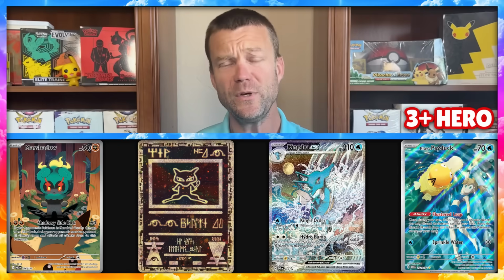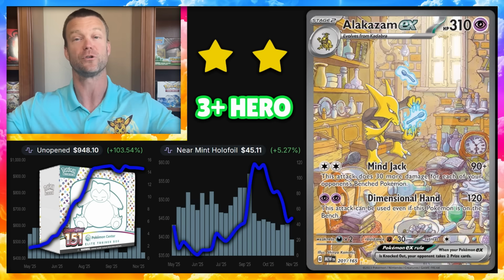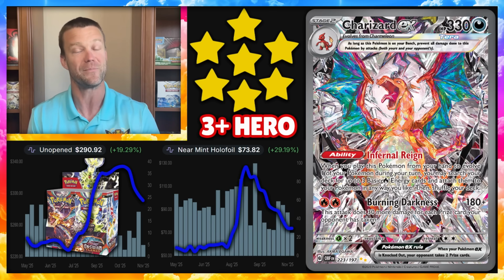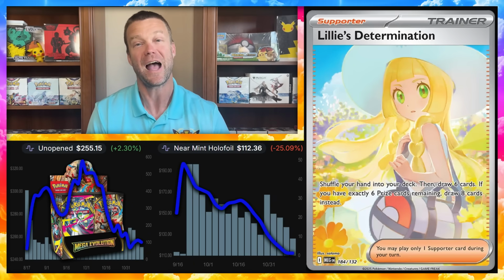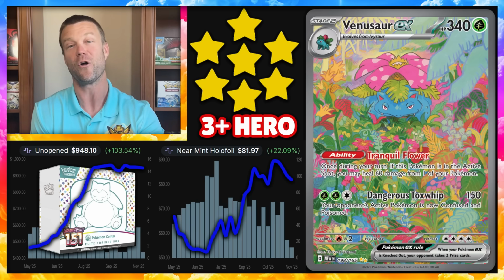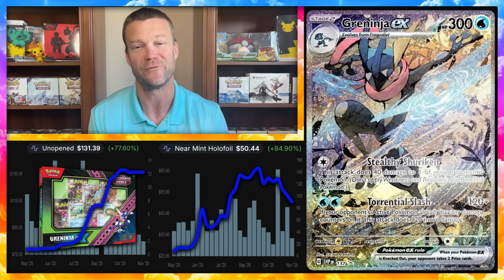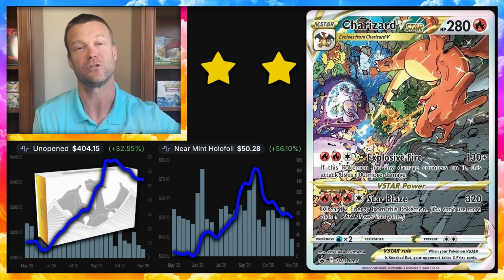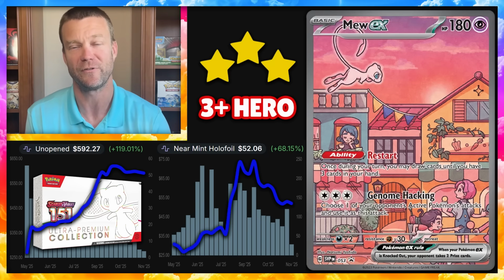Top 10 Pokémon Singles Everyone’s Buying – Big Gains Ahead!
These are the Top 10 Pokémon Singles everyone’s buying right now — and the data is clear: momentum is building fast! 📈

Using real-time sales data from TCGPlayer, I’m breaking down the cards with the highest sales velocity and strongest price movement across the Pokémon market this month. From modern hits to surprising older favorites, these are the singles that collectors and investors can’t stop picking up.

We’ll look at which cards are heating up, which ones are sustaining demand, and what it could mean for prices heading into the next release. Whether you’re chasing flips, long-term holds, or just want to stay ahead of market trends, these are the cards you’ll want to keep an eye on!

💡 As always, this list is powered by data — not hype. Let’s see what’s moving, what’s selling, and where the smart money’s going in the Pokémon market right now.

Ever wonder how I hunt for sealed product at MSRP in a world where it's getting harder and harder to find? Check out PokeNotify below and their 3 day free trial... With real time pings minutes faster then most other sources it will give you the edge you need in this ultra competitive Pokémon buying space!

Want to look at the same data that I do? Ever wonder where I pull all my info from?

Penny Sleeves
Lens Wipes
Micro Fiber Cloths
Card Centering Tool
Magnifying lamp
Tile Nippers

Editor: @bATeamPlayer